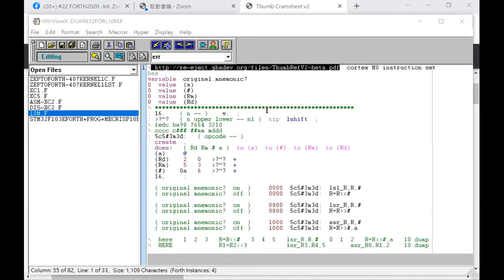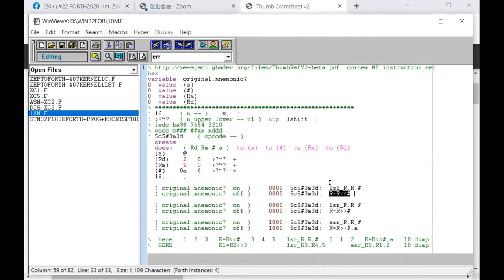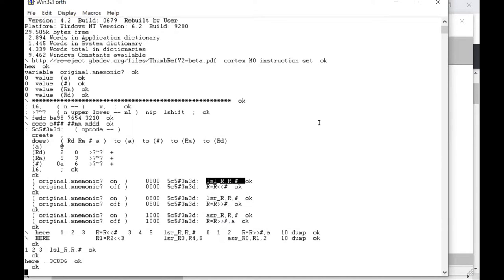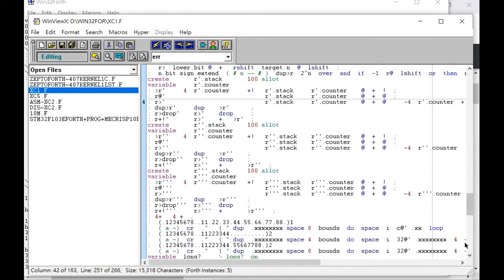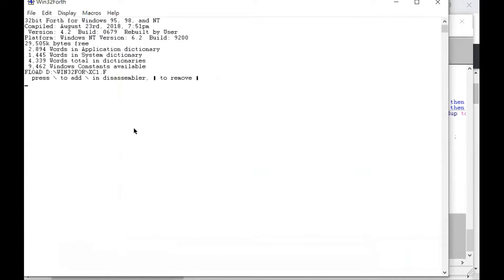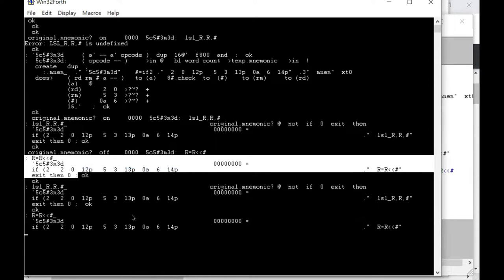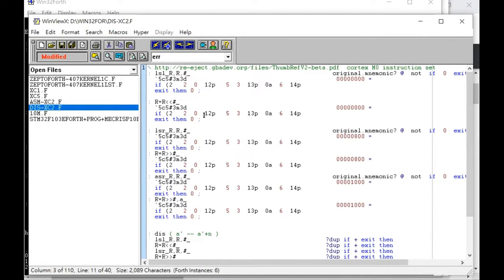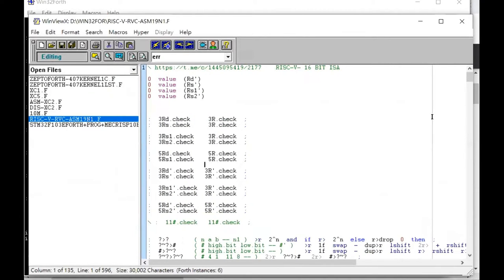2022 05 16 17 10 Holi(CJJ) Forth2020ZoomMeeting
Holi  2022/5/14  Forth2020 Zoom Meeting